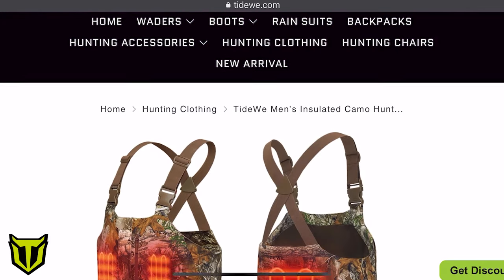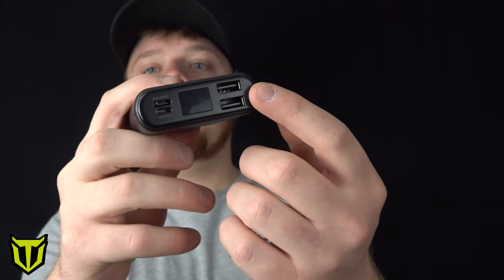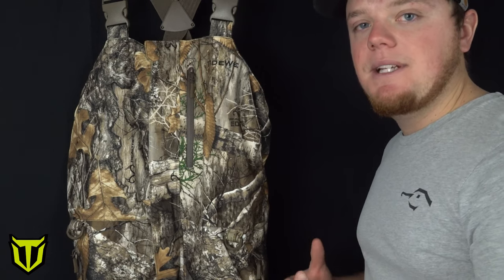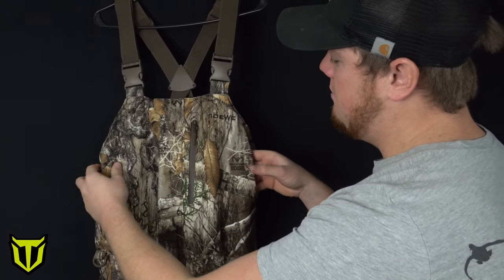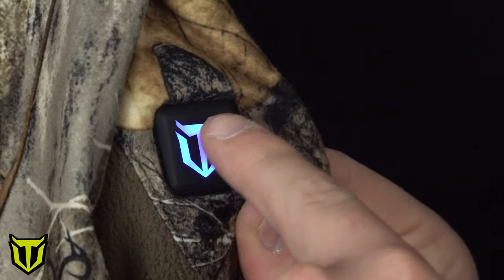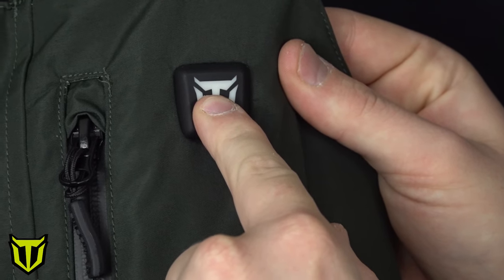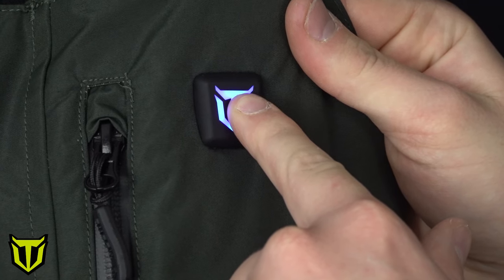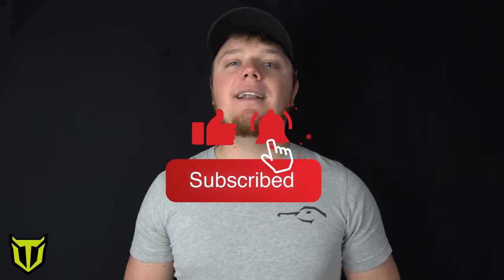How To Use TideWe's Heated Bibs | Instructional Video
Hopefully this gives you a better understanding on how to use our heated bibs!

TideWe is finally on Facebook and Instagram!!!